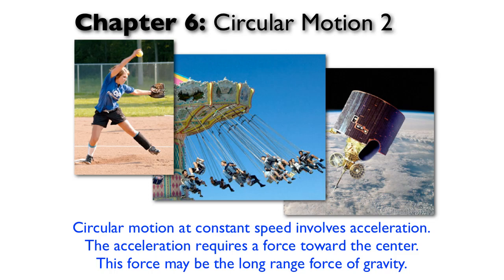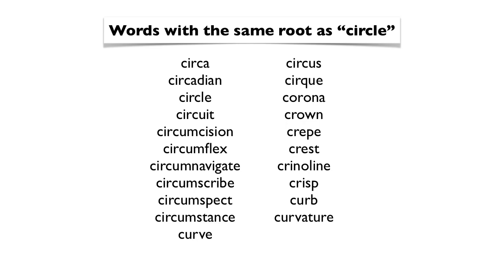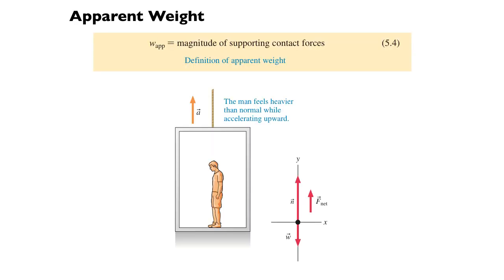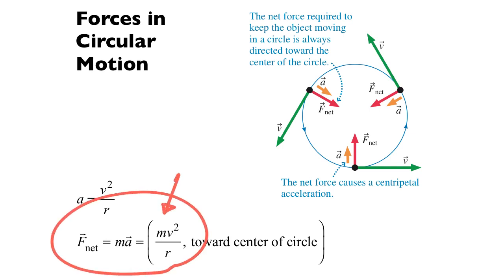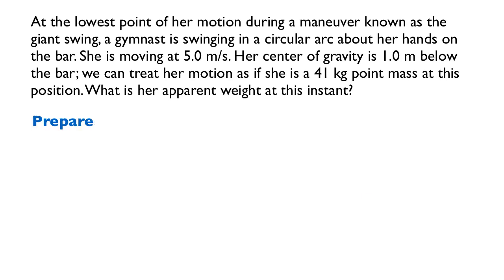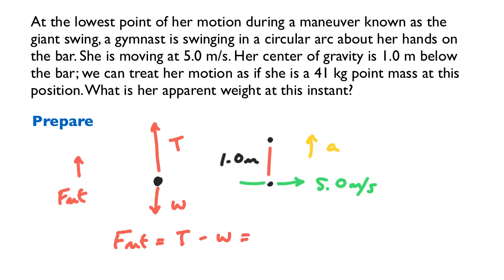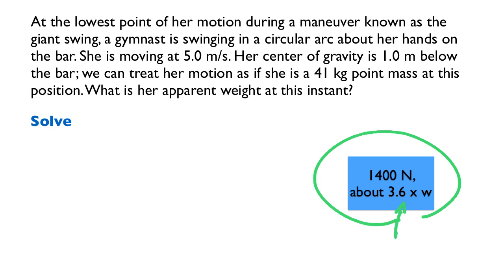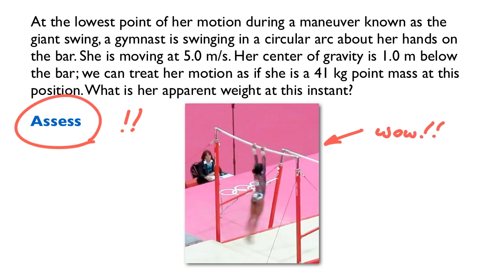Circular Motion, Part 2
More discussion of circular motion, including solving a couple of relevant problems.